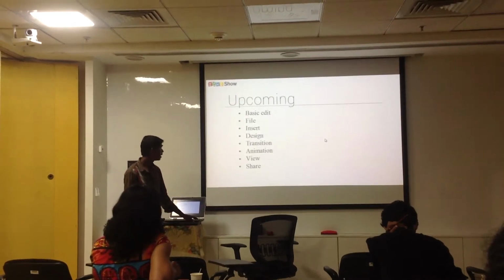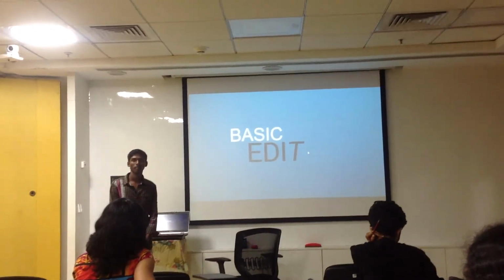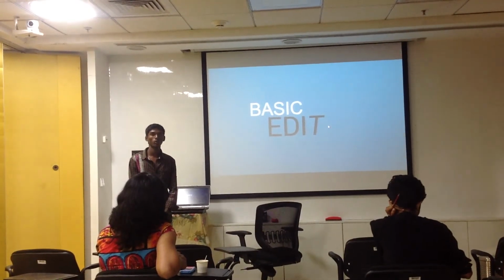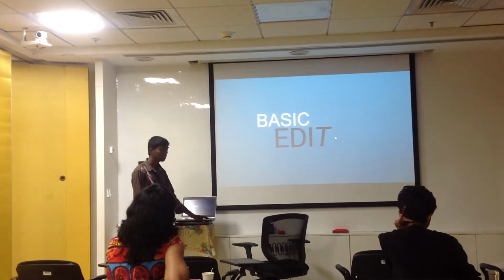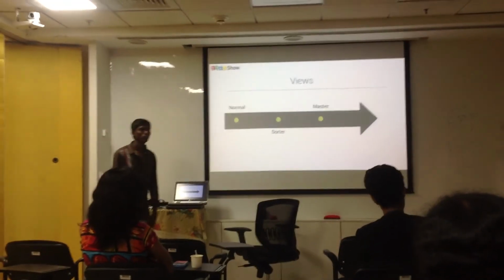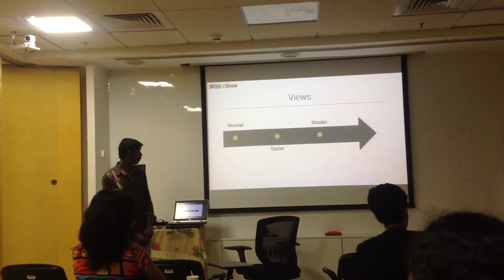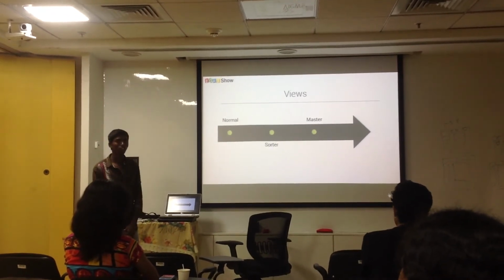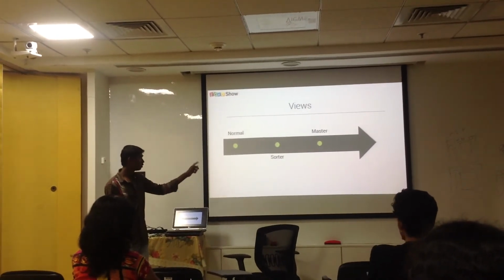About ZohoShow - by Thiru